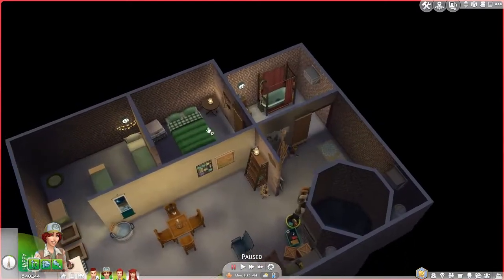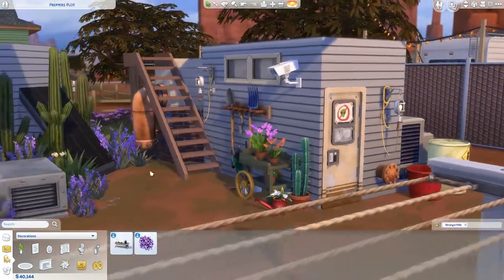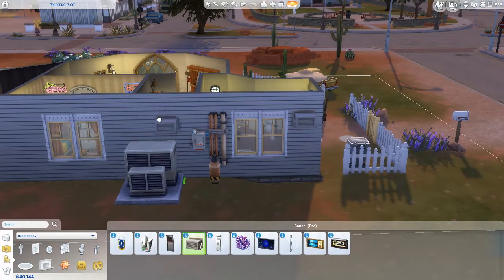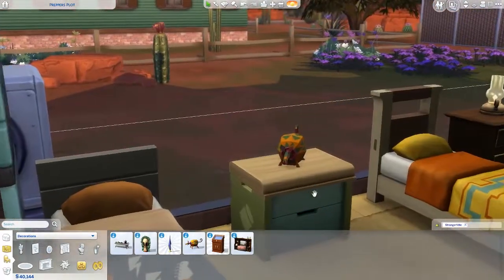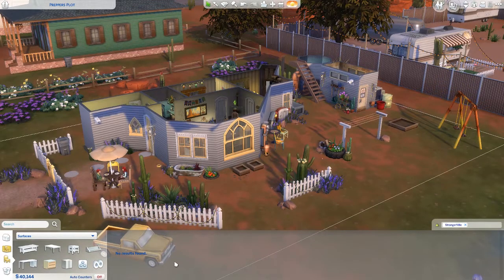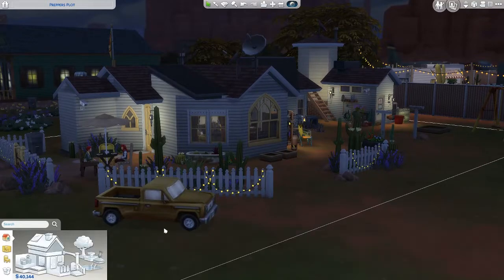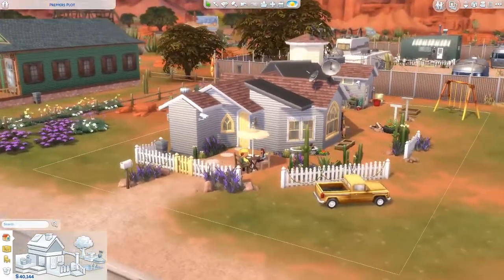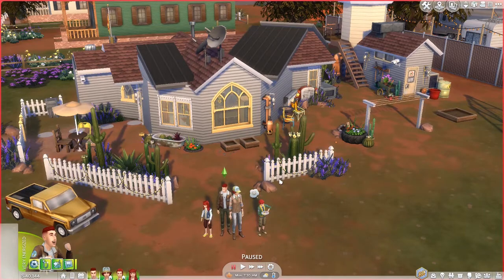Doomsday Preppers! StrangerVille – Sims 4 10min Tour [Build and Buy]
About Me
Hi! My name is Amy Potter. I live in Auckland, New Zealand. I make videos about my life working as project lead and on-camera talent for NZ esports broadcaster LetsPlay.Live. I also make gaming vids, vlogs and also live stream over on Twitch. Please say hi in the comments, I would love to chat :)

If you're in NZ, consider buying your delicious La Croix (or anything else!) through Mighty Ape at this link to help a sistah out with some referral coin

I shoot video using a Canon G7X and/or Logitech C922 Pro Webcam I record my audio with a Logitech G Pro headset, or sometimes with a Silver Blue Yeti microphone